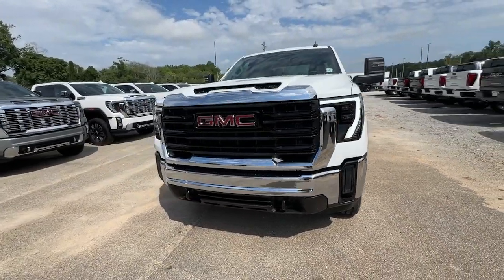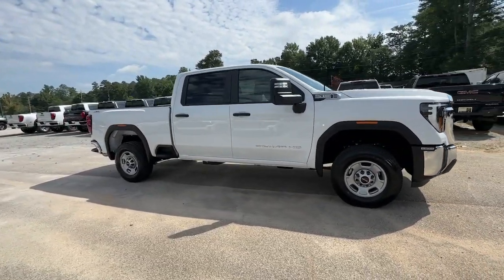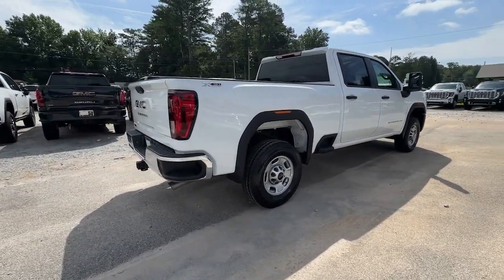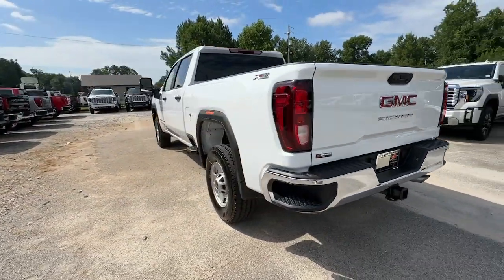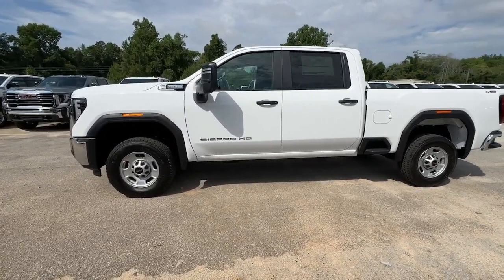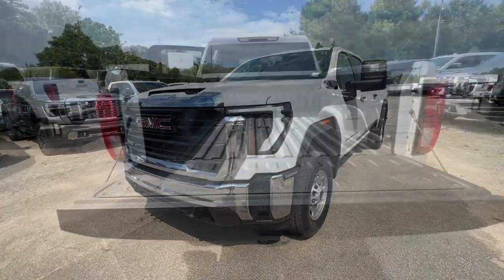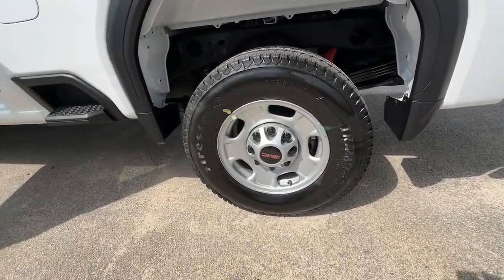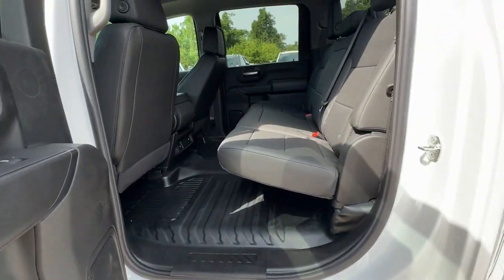2024 GMC Sierra_2500HD Pro Franklin, Atlanta, Marietta, Newnan GA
New 2024 GMC Sierra_2500HD Pro available at John Thornton Cadillac Buick GMC located in 1492 N Park Street, Carrollton, GA, 30117.

Can you see yourself in the  2024  GMC Sierra HD. Tackle the toughest jobs with confidence in this brawny Sierra HD. From its heavy-duty capability to its refined ride and luxury cabin amenities, this impressive workhorse offers a unique blend of steely strength and modern comfort. These are just some of the great options this vehicle comes with: Intelligent Auto on/off High Beams, Pre-Collision System, Keyless Entry, Bed Liner, Satellite Radio, Lane Keeping Assist, Steering Wheel Audio Controls, Electronic Stability Control, Alarm, Traction Control. Get the truck you've always wanted. Get into this handsome, hard-working Sierra HD. Our team will give you an outstanding test drive experience. Stop in today!